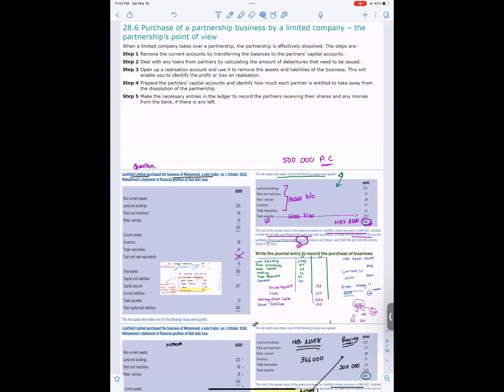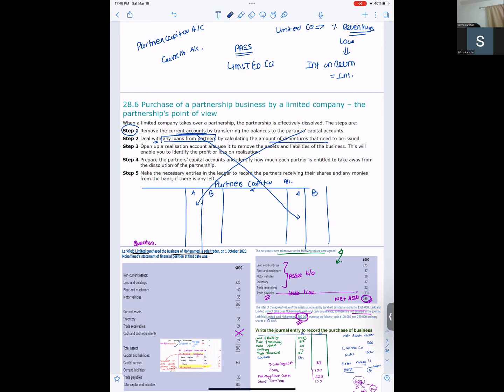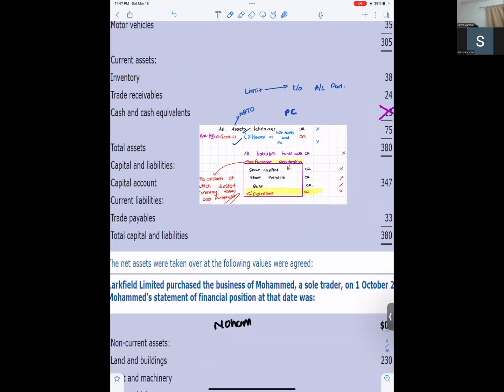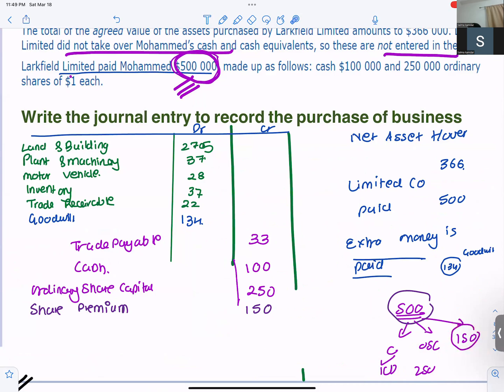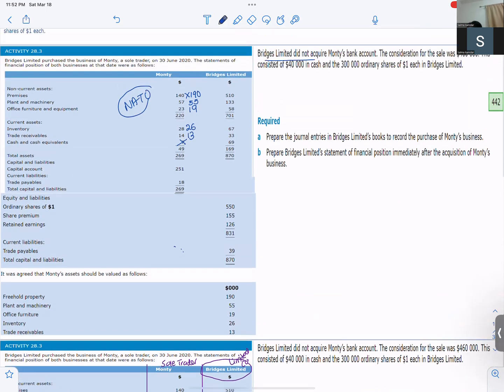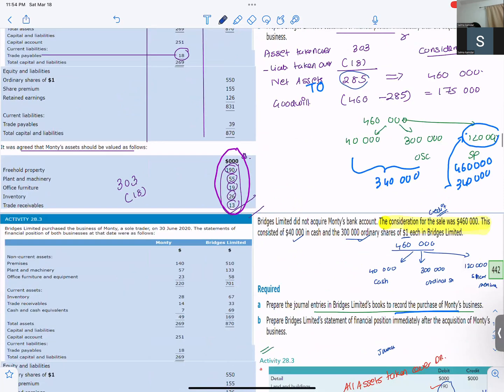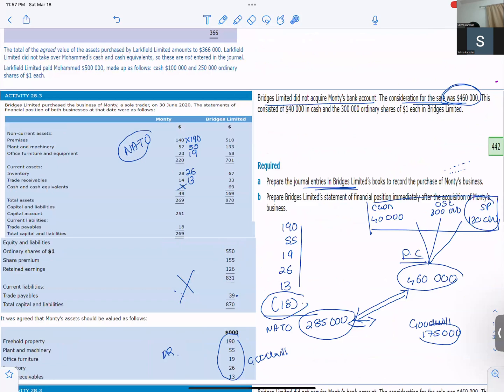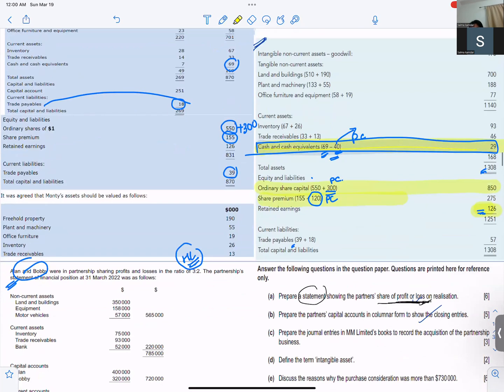Acquisition by Limited Company Calculation of Purchase Consideration and Preparing SOFP immediately